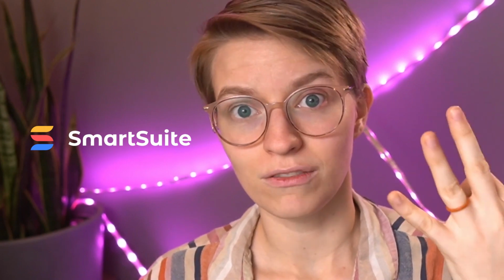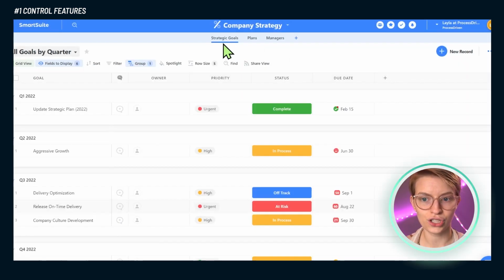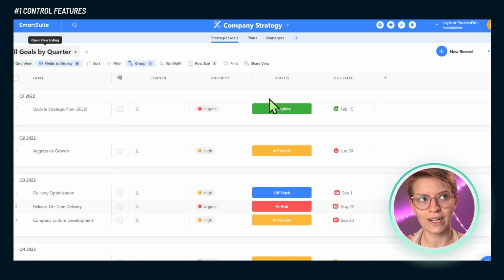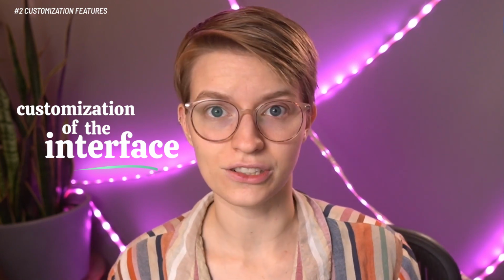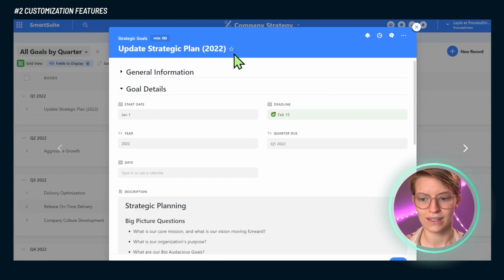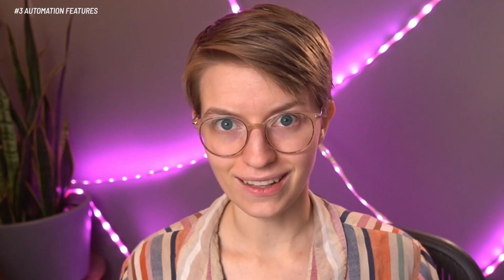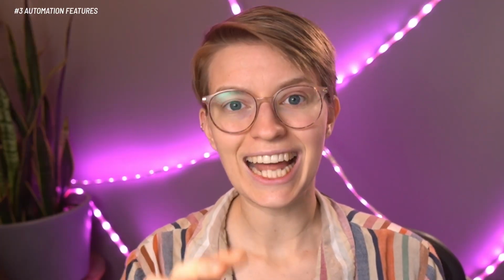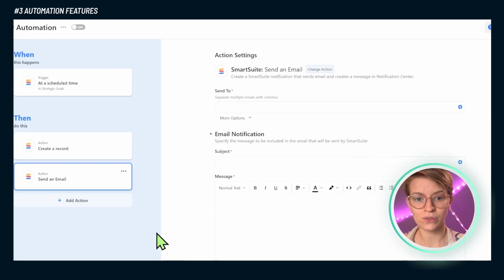Is SmartSuite the Best Work Management Software for your business? (3 Features to Help You Decide)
🧠 Need to learn SmartSuite? Master the basics in just ONE day

👀 Prefer to read along? Here's what you need to know

Is newcomer SmartSuite the best work management software for you? If you're looking for a tool to organize your tasks, projects, and CRM -- we recommend keeping your eye on SmartSuite.

In this SmartSuiteChallenge video, we're walking through what we consider SmartSuite's top 3 features. Find out if SmartSuite is a good fit for your team's needs!

Here's what we'll cover:
00:00 Which is the best work management platform for you?
00:30 "The Shortcut" for finding the best software for your business.
01:46  Feature Set #1: Permission & Documentation
03:57 Extended Permissions
04:36 Help Text & Solution Guides
07:43 Feature Set #2: Flexible Interface Customization
08:32 SmartSuite uses Records that can be defined by you
09:58 Use Sections and Page Layout to Customize inside a Record
11:42 Note: The flexibility helps with Ease of Use
13:17 Feature Set #3: Automations & Integrations Seem Like a Priority
16:23 Reminder: You can also use time to trigger automations!
18:09 Is SmartSuite good? And is it the best software for you?

👉 Get a FREE operations audit to measure how systemized your team is with a Systemization Snapshot™
👉 Watch my FREE training here to understand ProcessDriven framework for systemizing business